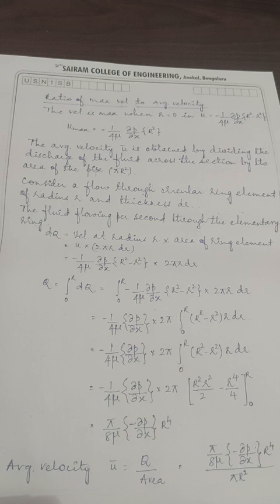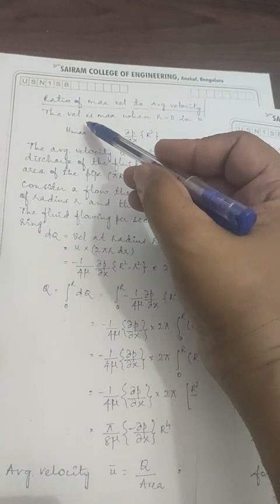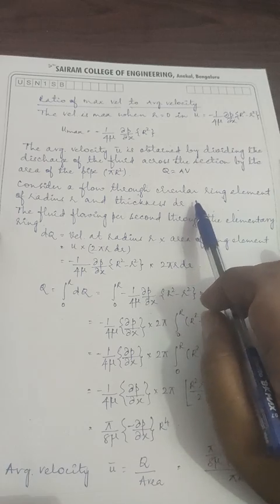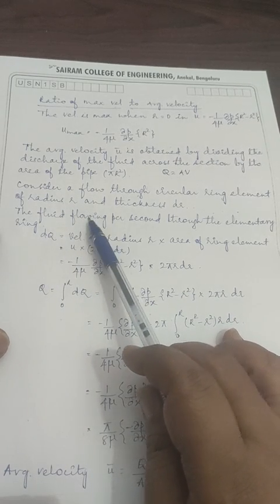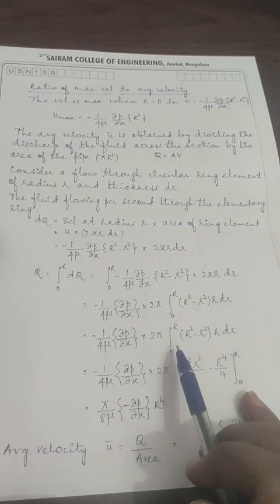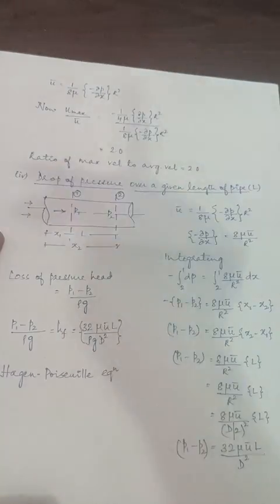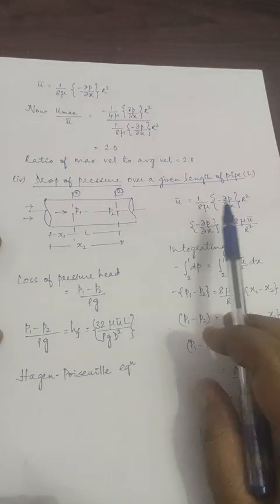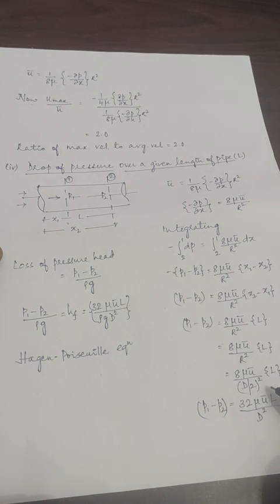Lecture Video_18ME43_Laminar Flow 2_Yogananda